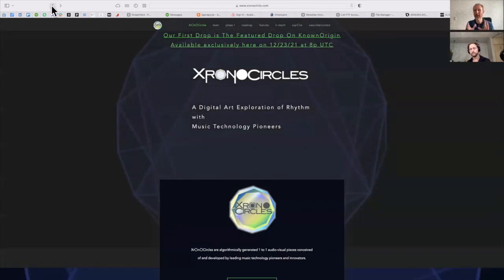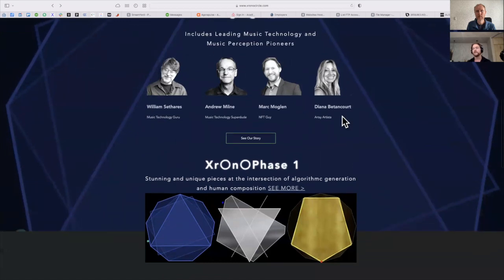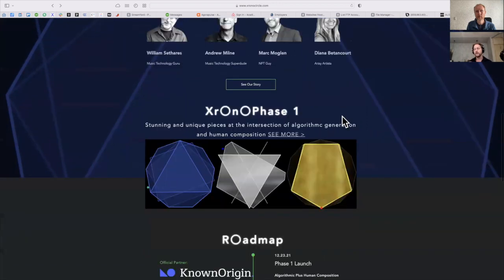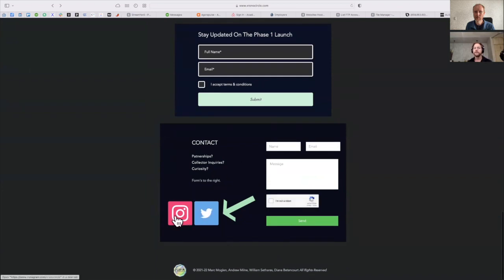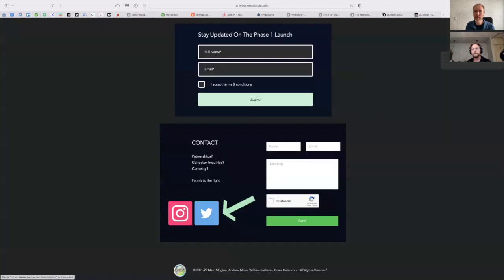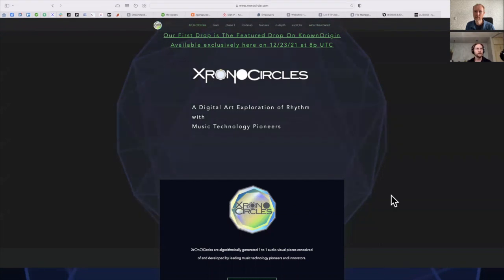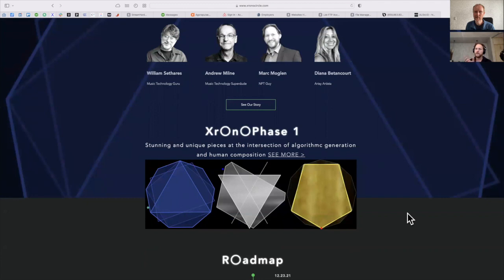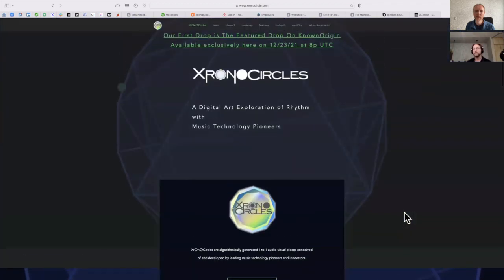CryptoTenX #22: XronoCircle Music NFTs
Crypto, NFT, DeFi news, insights and interviews to help you 10x your cryptocurrencies.